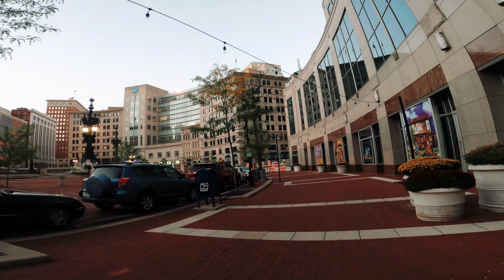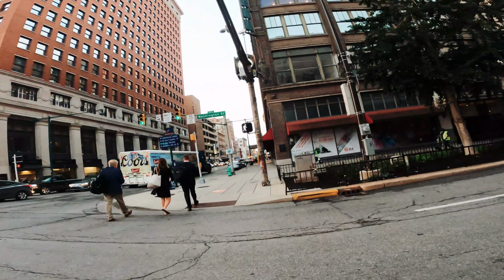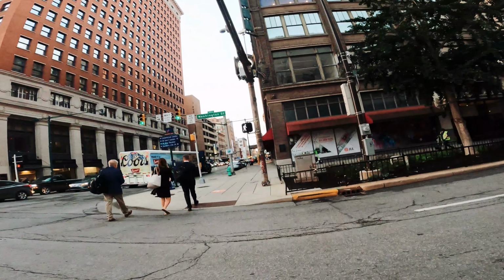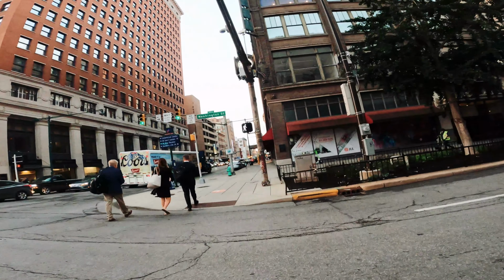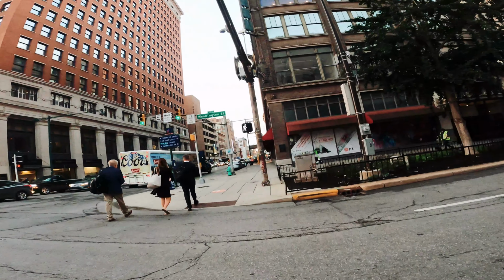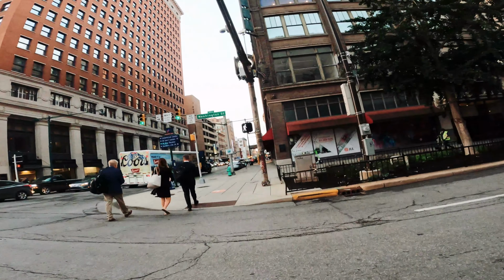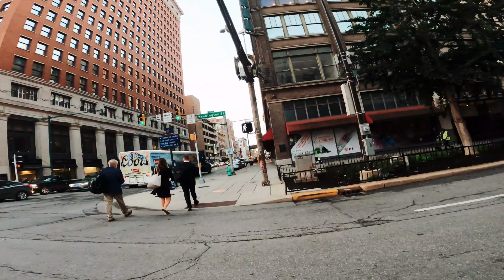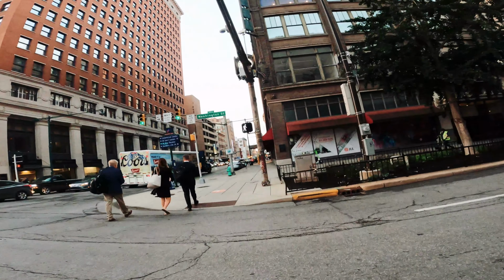One Hour of Indianapolis Street Photography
It's a record! This is my longest POV photography walking video and this time I'm bringing you to the great city of Indianapolis! I happened to be in town visiting family and thought I'd get up super early the day after National Indigenous People's Day and walk around the downtown area. This video features the great monuments, Lucas Oil Stadium, Ladder 13 Fire Department, and much more! I tried to get into the Scottish Rite, but it wasn't open to the public, unfortunately...Their loss, honestly. :p
Enjoy and let me know what your favorite part was and where I should go next!!

I've put some links below to some products if you need some gear!

- GEAR RECOMMENDATIONS -
My face masks:
Tactical Gloves
DSLR Camera
Hiking Boots
My 2019 KIT for Filmmaking, Photography & Vlogs:
Handheld Stabilized camera
Main Vlog Camera
Wide Angle Lens
Pretty art lens
3 legged tripod
Portable Solar Charger
Rode video mic
Skullcandy Headphones
My audio recording setup